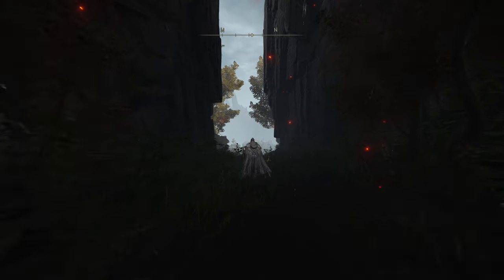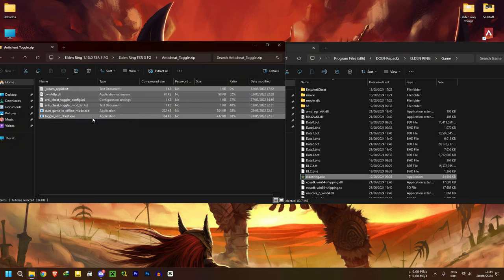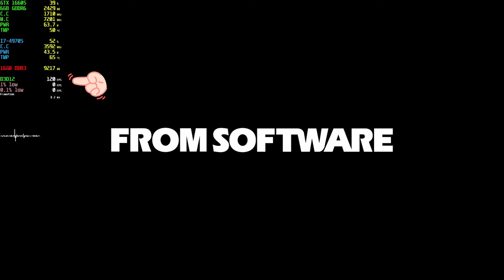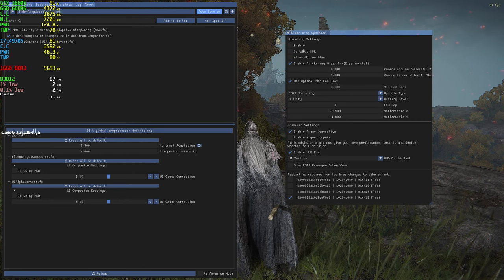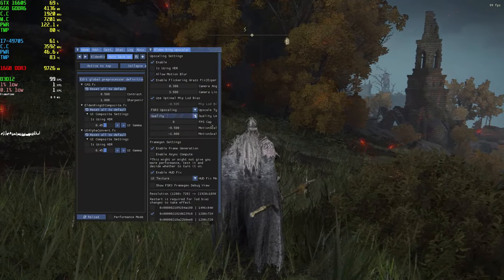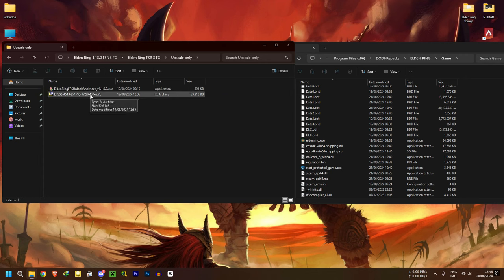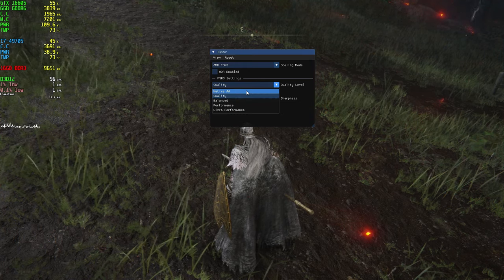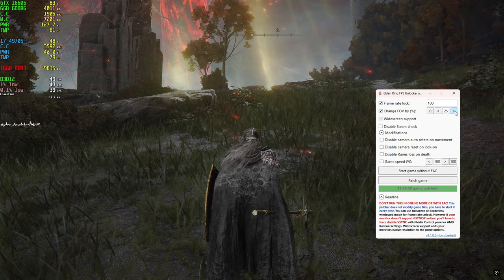How To Install FSR 3 On Elden Ring Shadow Of The Erdtree Edition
This is How to Install FSR 3 Mod Into the ELDEN RING Shadow Of The Erdtree Edition Version 1.13.x.

⚡Notice ⚡ : Your antiviruses may flag these files as trojans. but I assure you, there is nothing to be afraid of. But if you are unsure or afraid to use these files. don't.

🤙 Elden Ring Shadow Of The Erdtree On GTX 1660 Super
🤙 Elden Ring Shadow Of The Erdtree FSR 3 FRAME GENERATION

• I'm running my 4790S on a stock Intel cooler. so the temps are high. where I live room temps are close to 30-35c. that's why both GPU and CPU temps are high.

Programs I Use:
🏹 Recorded With Nvidia Shadowplay. (Little To No Fps Hit)
🏹 RivaTuner Statistics
🏹 MSI Afterburner

PC Specs :
🖥️ CPU: Intel CORE I7-4790S 3.2GHz
🖥️ MB: ASUS B85M-E
🖥️ RAM: Kingston 16GB DDR3 1600Mhz
🖥️ GPU: Zotac GTX 1660 Super 6GB GDDR6(551.23)
🖥️ PSU: Gigabyte 600W PSU
🖥️ SSD: Transcend SSD220S 240GB (SATA 3)
🖥️ HDD: Seagate 1TB 7200rpm
🖥️ OS: Windows 11 Pro 64bit
🖥️ Monitor: MSI PRO MP223 1080p (100Hz)